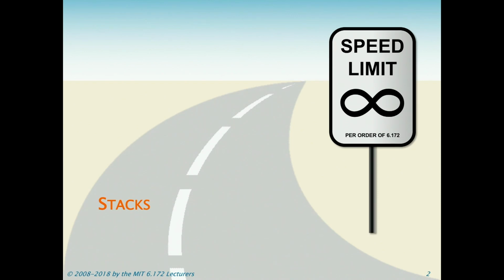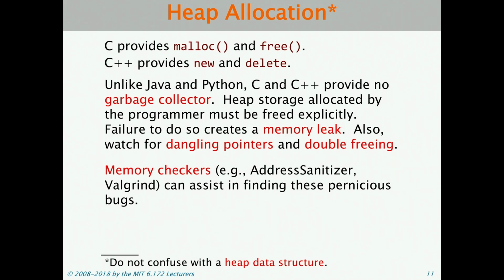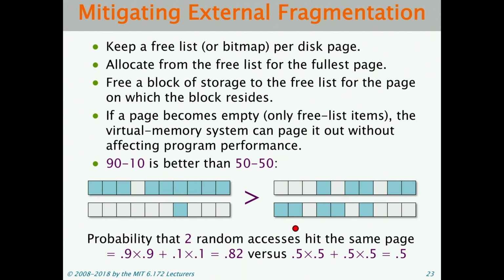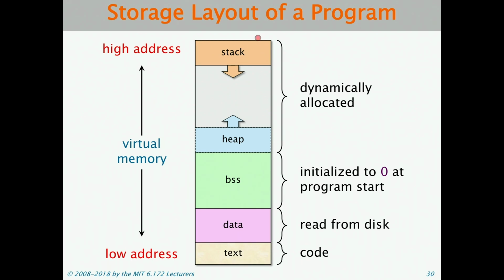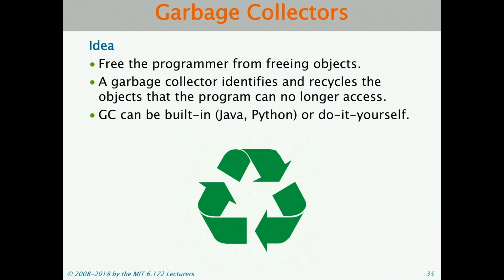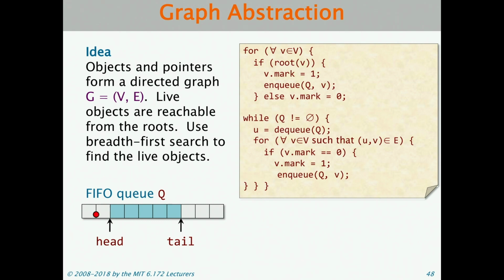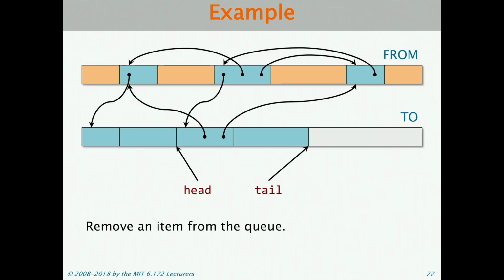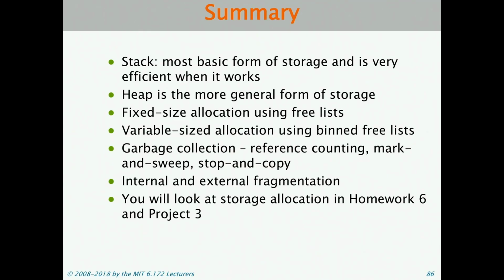11. Storage Allocation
This lecture discusses different means of storage allocation, including stacks, fixed-sized heaps, and variable-sized heaps. The lecture also discusses garbage collection, including by counting reference pointers, mark-and-sweep, and stop-and-copy.